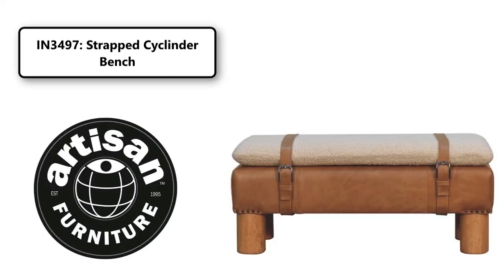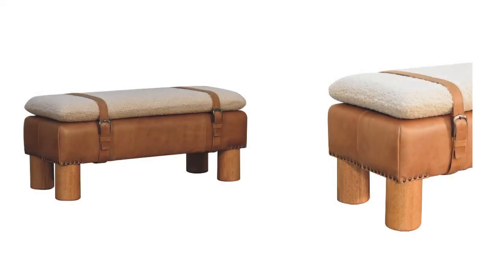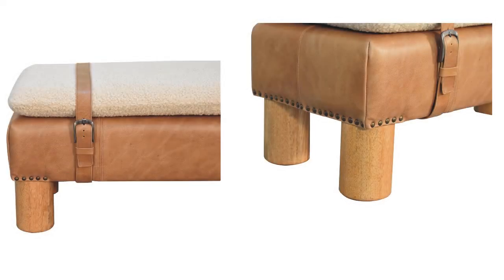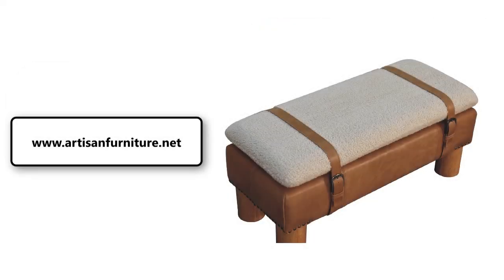IN3497 Strapped Cyclinder Bench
Rooted in the French term for ‘curled’ or ‘ringed,’ this meticulously designed piece embodies a perfect balance of sophistication and practicality. Featuring a boucle seat crafted from 100% cotton and natural yarn, it delivers both texture and comfort. This unique seat is complemented by an oval buffalo leather base and straps, adding a touch of bold contrast that elevates its overall design.
The piece is supported by four cylindrical legs finished in an oak-inspired tone, bringing warmth and stability to the structure. With its minimalist yet striking profile, it seamlessly blends rustic charm with modern elegance, making it a versatile addition to any living space.
Whether placed in a living room or hallway, this furniture item adds a refined touch to your decor. Pair it with other boucle or buffalo leather pieces to create a cohesive and luxurious aesthetic. Its durability and timeless design make it as functional as it is stylish.

Elevate your interiors with this exquisite design—crafted to inspire and impress.